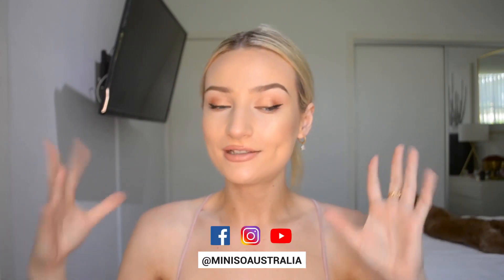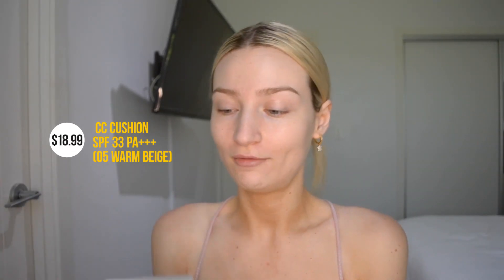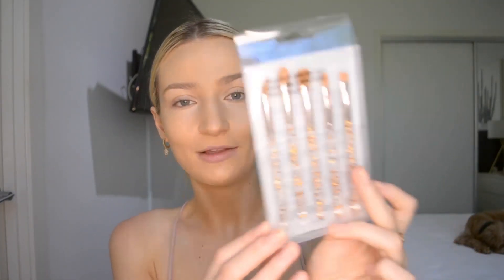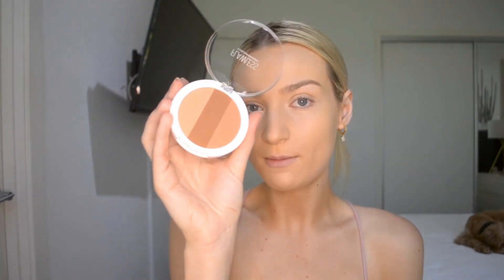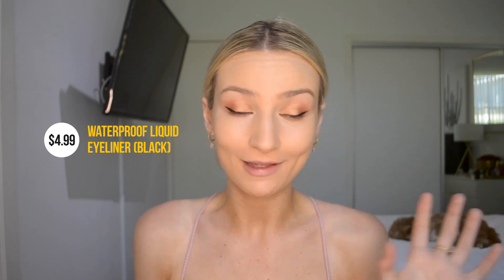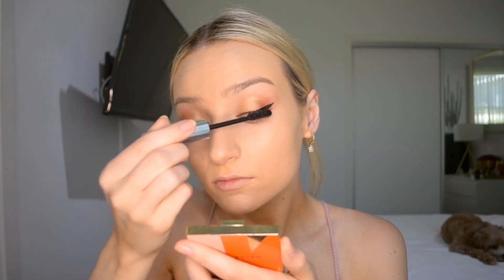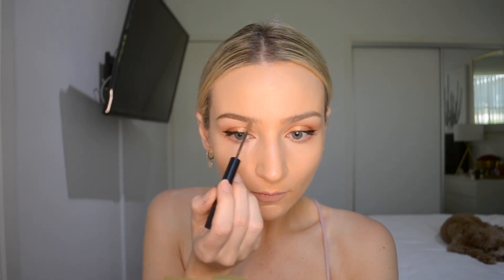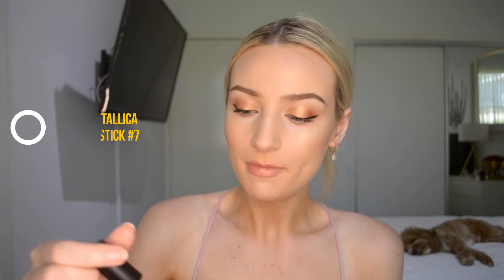MINISO AFFORDABLE MAKEUP TUTORIAL // FIRST IMPRESSIONS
MINISO will launch an in-store campaign 12 Days of Cosmetic Offers from 1 Dec to 12 Dec where you can enjoy 15% off cosmetic category and get further 5% when satisfying TWO criteria:
--capture a screenshot of the special code: 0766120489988 embedded in the video and show it to MINISO staff

PRODUCTS
Outstanding Radiance-Bold Matte Metallica Liquid Lipstick#7 4.49
Miniso Flawless Velvet Liquid Lipstick (06 Rose Quartz) 6.99
We Bare Bears Makeup Sponge (10 Count)(Ice Bear) 6.99
Miniso Ampoule Glowing silicone Presser CC Cushion SPF 33 PA+++(05 Warm Beige) 18.99
Flawless Ombre Highlighter(02 Topaz) 11.99
Miniso Flawless 3-Colour Bronzer 7.99
Lasting Artisan Powder Essence Brow Stick(02 Brown) 7.99
Precise Waterproof Liquid Eyeliner(Black ) 4.99
Roller Lash Mascara(Lengthening) 6.99
Color Me-6 COLORS EYE SHADOW PALETTE#2 9.99
Makeup brush set(Gold) 4.49
Cosmetic Bag 6.99